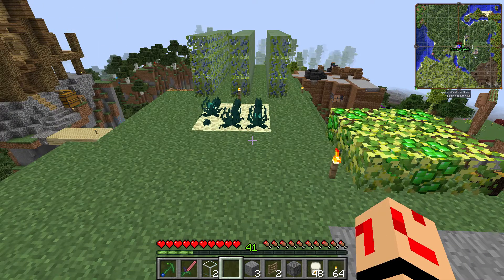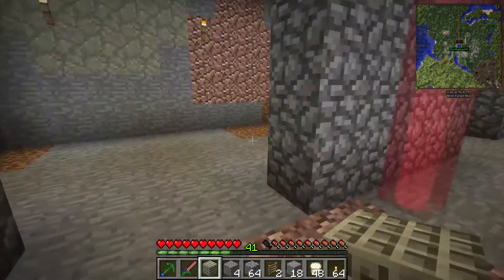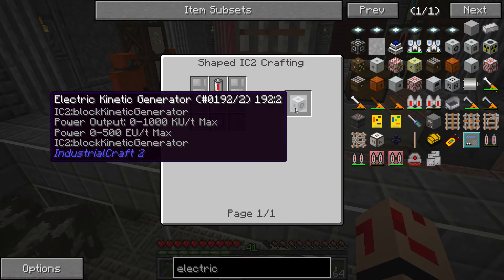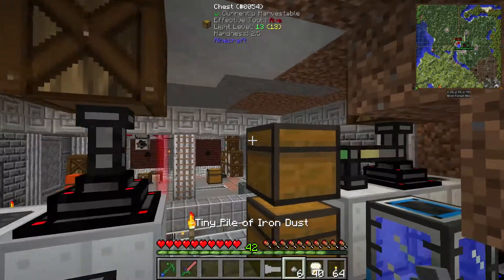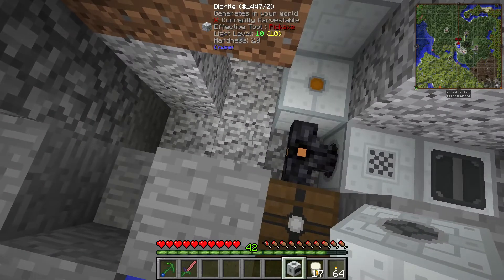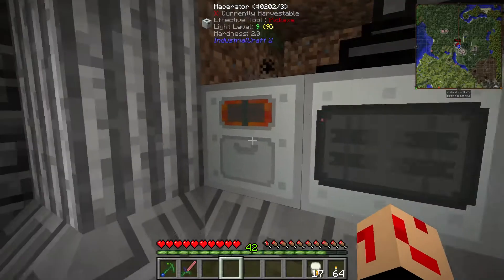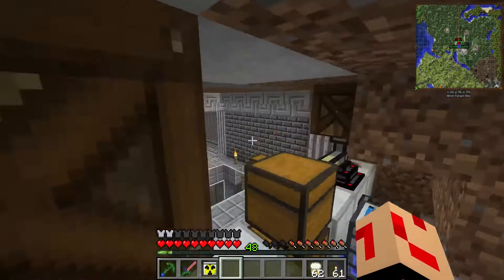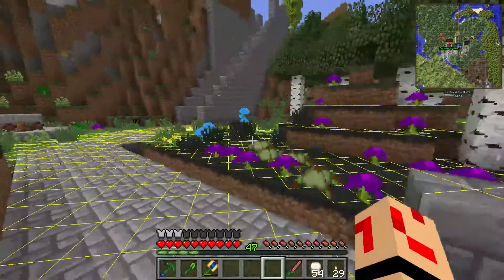SAFE Uranium Nuclear Reactor & UU Matter Ep 6 FTB Infinity Expert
Today we continue to dive into industrial craft and start work on the reactor area so we can produce MOX and as a side project we stick a mass fabricator on the reactor to produce UU-Matter enjoy

Recording/editing equipment:
Gimp (Thumbnails)